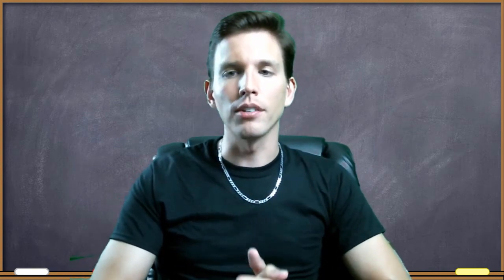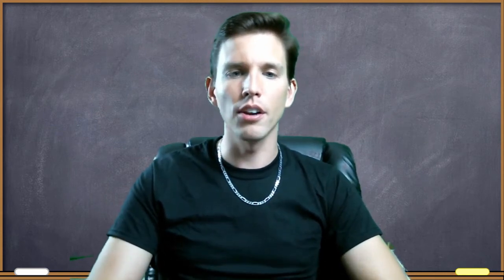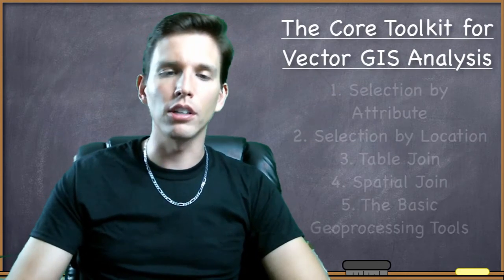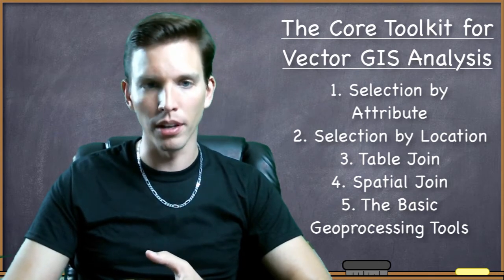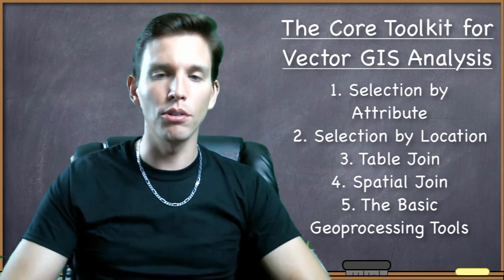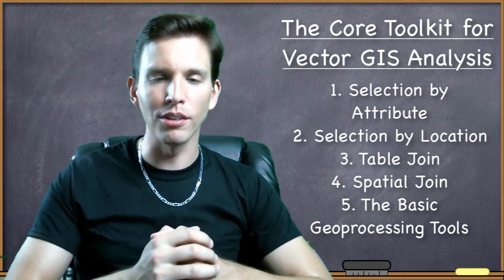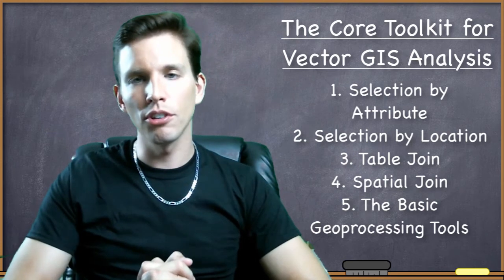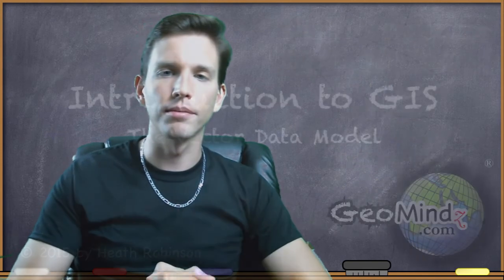Introducing the Core GIS Toolkit: The Core Vector GIS Toolkit (1)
GIS software provides a sophisticated tool set for solving problems and answering questions. However, most of the tools, and especially the most powerful, are rather abstract. Learning how these tools work is a very important part of learning GIS and geospatial analysis. We are going to be talking about what I call "The Core GIS Vector Toolkit". I think these are the tools that anyone who completes an introductory-level GIS course should be proficient in.